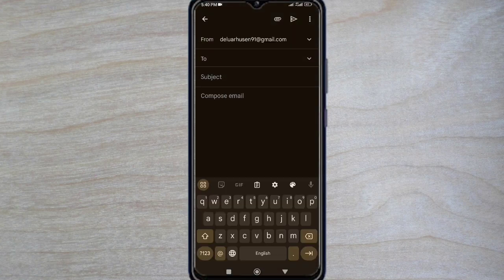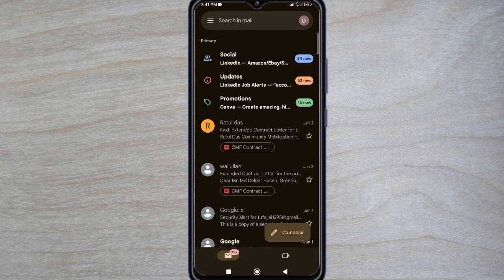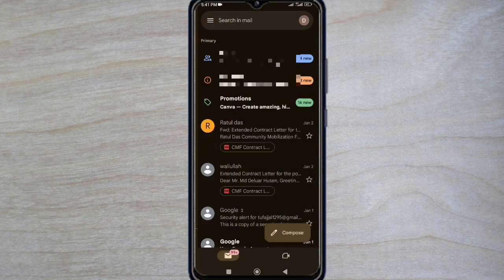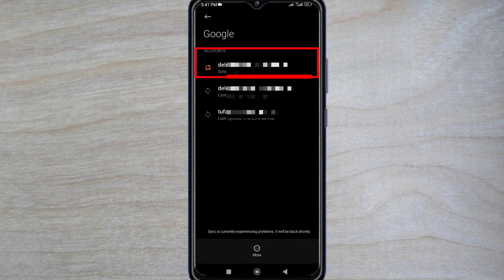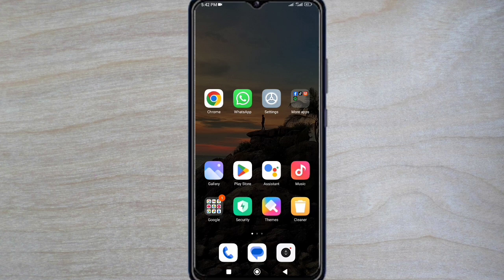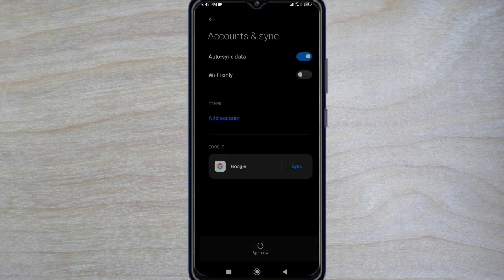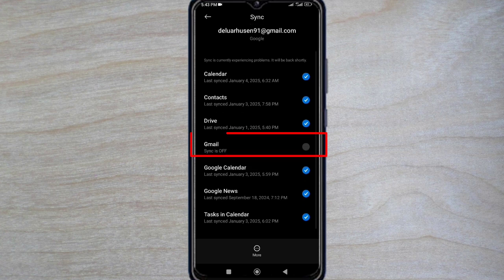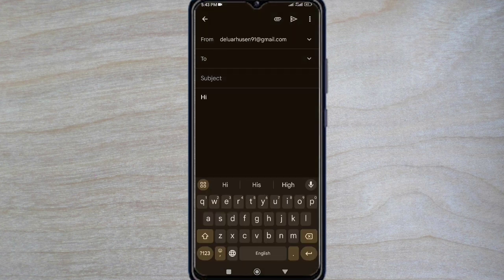How to Fix Gmail not sending Email ( queued email problem) 2025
📧 Struggling with Gmail not sending emails? You're not alone! In this comprehensive video, we'll guide you through the top strategies and quick fixes to resolve this frustrating issue. From troubleshooting common errors to optimizing your settings, you’ll discover simple solutions that will have your Gmail back in action in no time! 🌟 We’ll also share valuable tips on maintaining your email account for maximum efficiency. Don’t let "email not sending" errors impede your communication! Watch now and reclaim your Gmail experience.

                                            ▬ 🔎 𝐇𝐚𝐬𝐡𝐓𝐚𝐠𝐬 ▬

▶️ How to fix The file format is not Supported in WhatsApp

▶️ How to recover TikTok account if you forgot password

▶️ How to reset Gmail account password if you forgot

▶️ I Unrestricted Someone On Messenger!

▶️ How to fix call ended problem android | Call automatically cut